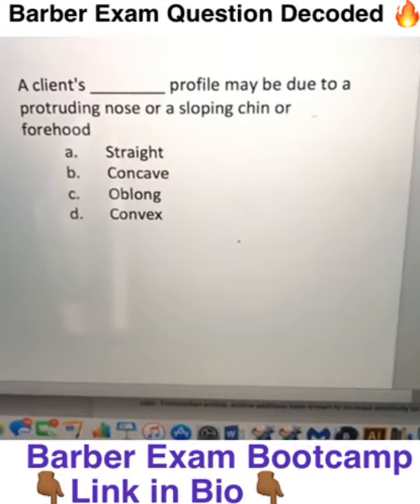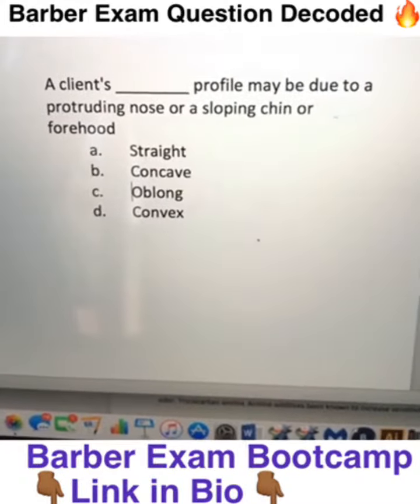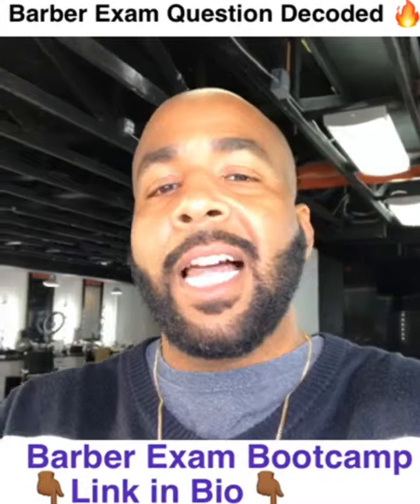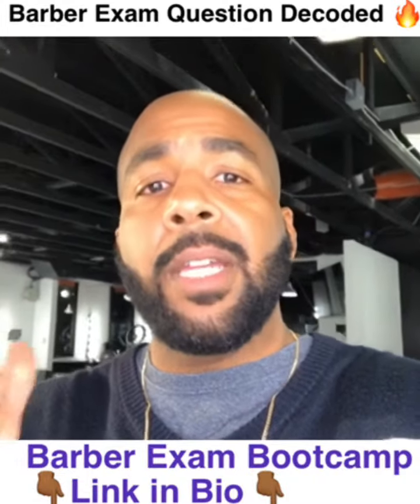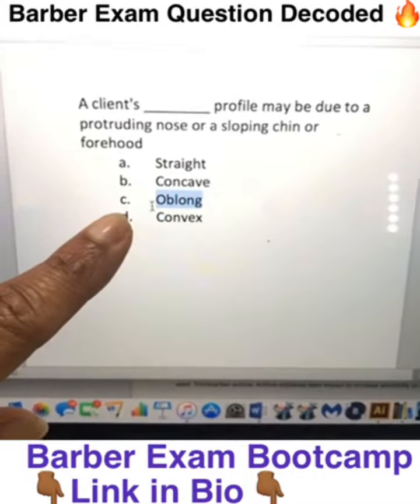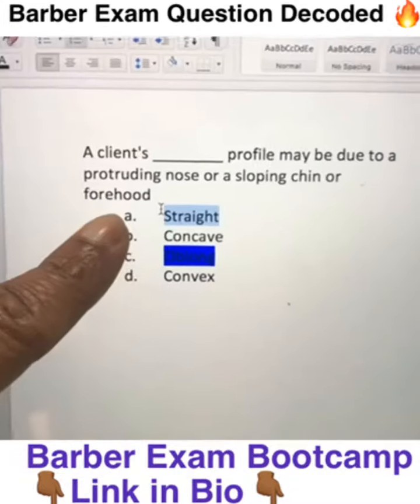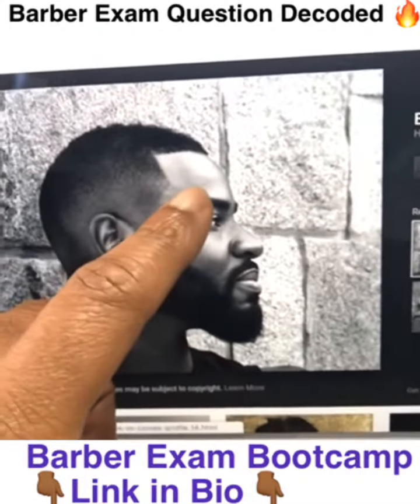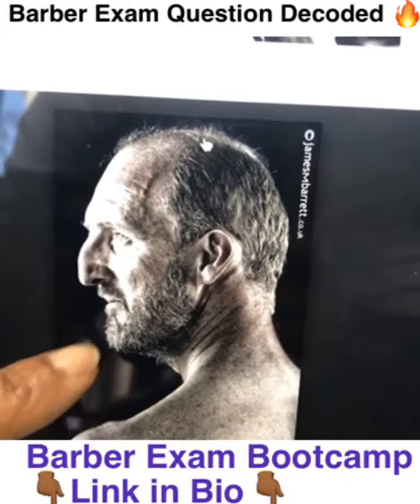How to pass barber exam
Pass your written barber exam

Click link below for the Barber Exam Bootcamp